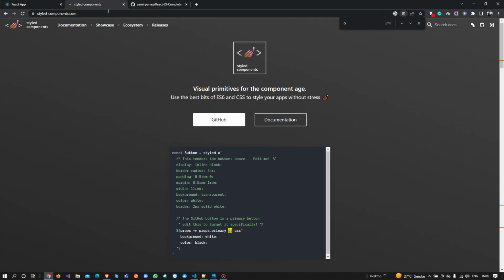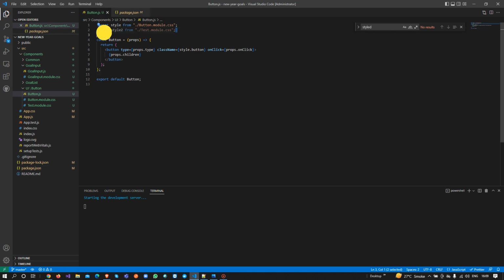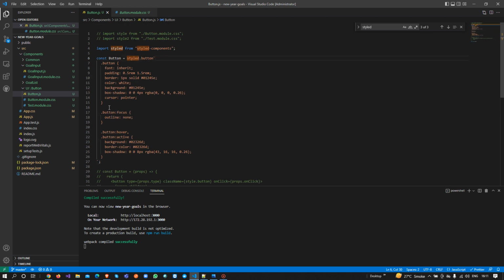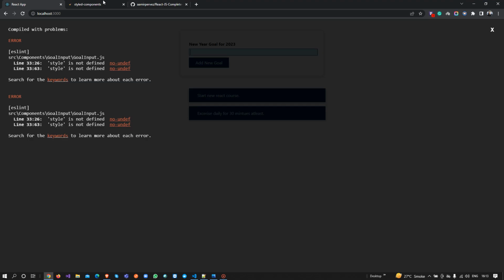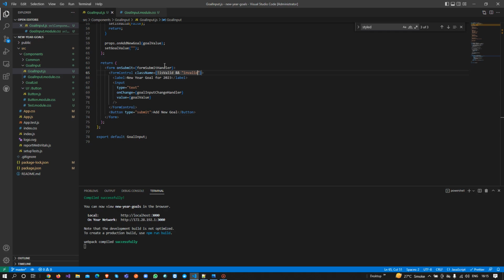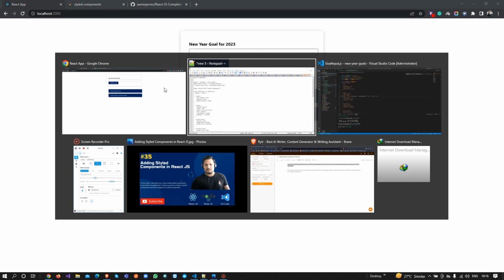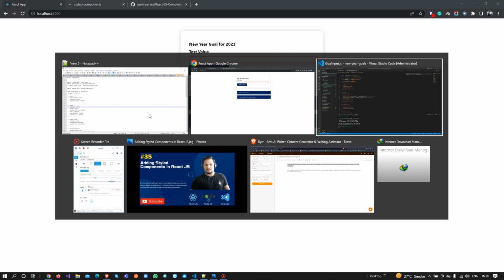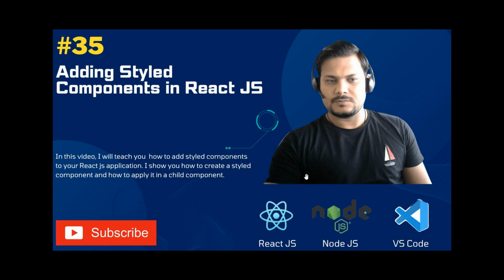Adding Styled Components in React JS | React JS Tutorial (full course) - #35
Learn how to add styled components to your React js application. I show you how to create a styled component and how to apply it in a child component.